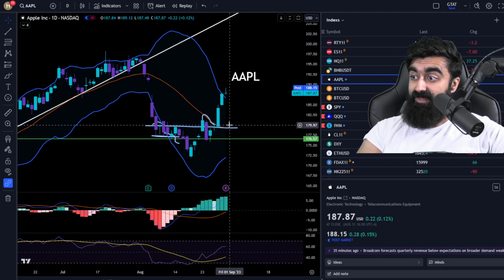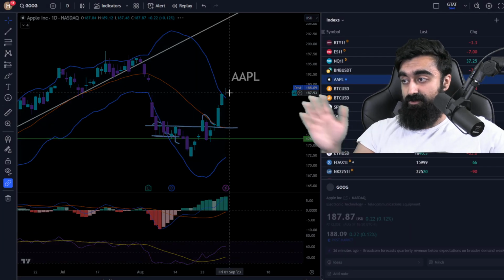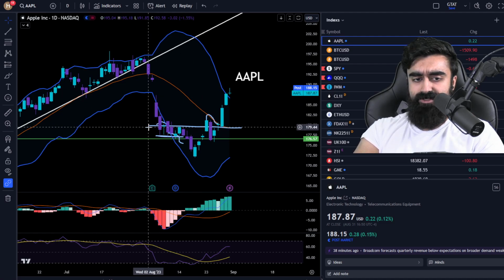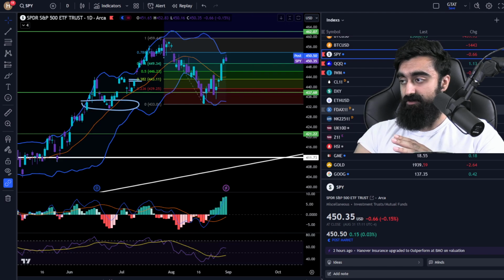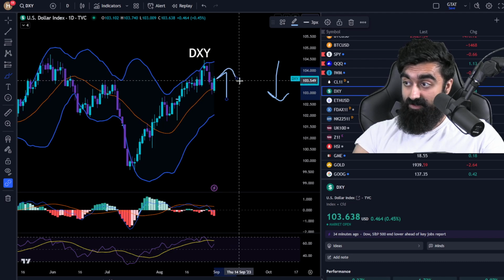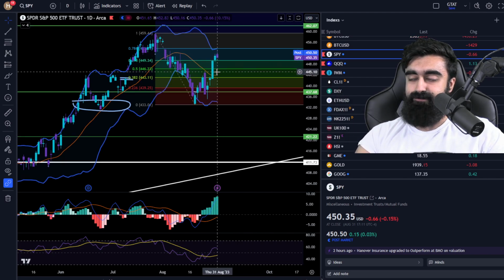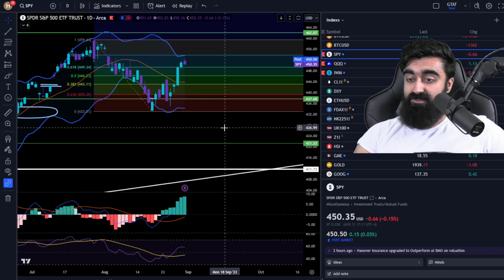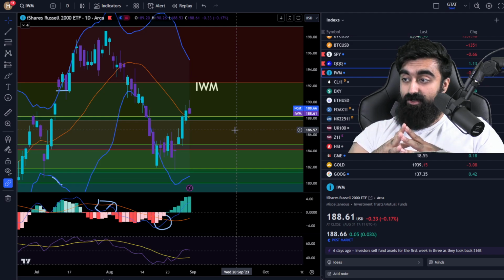The Battle of $450 Pt 2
JoinWave.io
JoinWave.io
JoinWave.io

Timestamps:

Intro/Macro News
 TIP (BOND ETF)
VIX Volatility